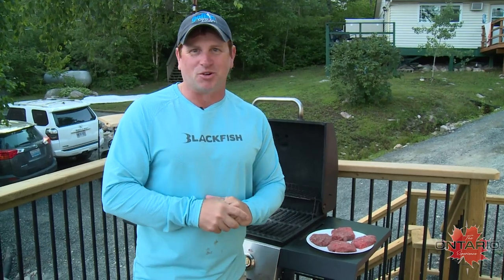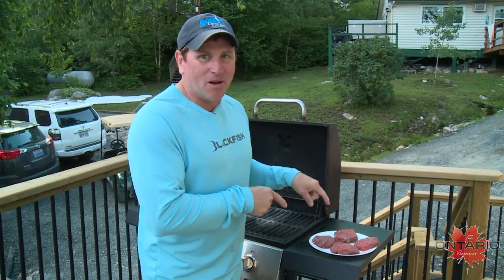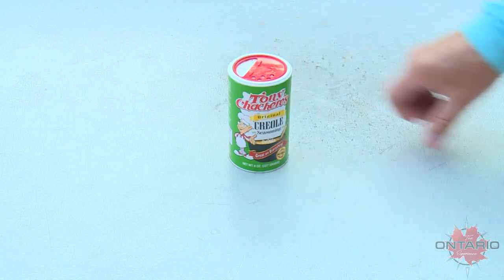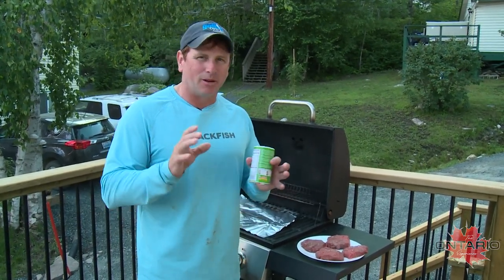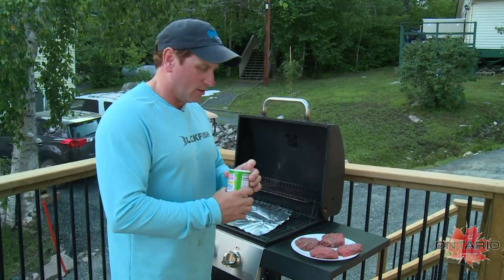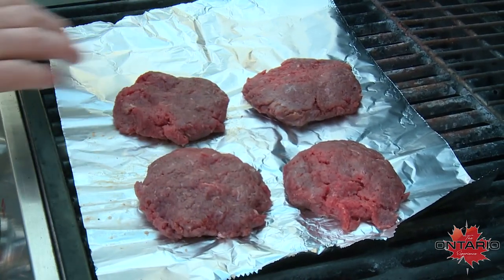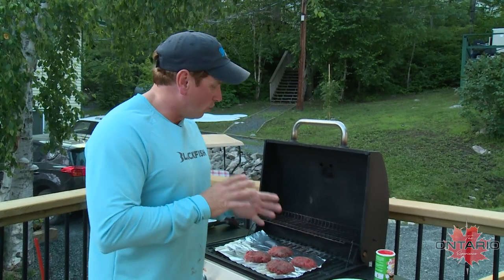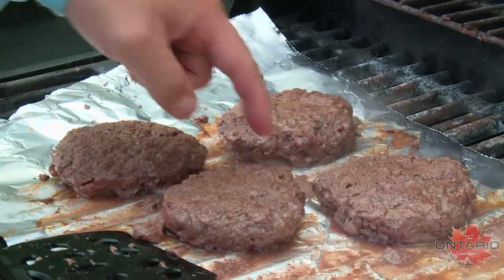Moose Burgers!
Host Ty Sjodin showing a great and easy way to make moose burgers. The meat was from a trophy moose he shot the year before. Moose meat is very lean, low in fat and extremely flavorful. It doesn't require a lot of seasoning like other meats and is one of the best tasting wild game in North America.

You can read Ty's blog about the trip where got that moose by following this link: